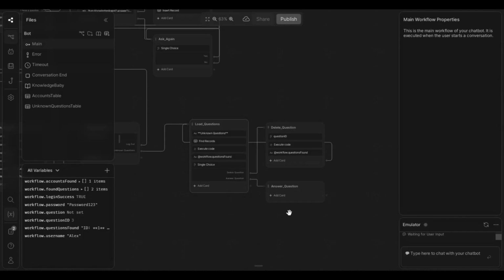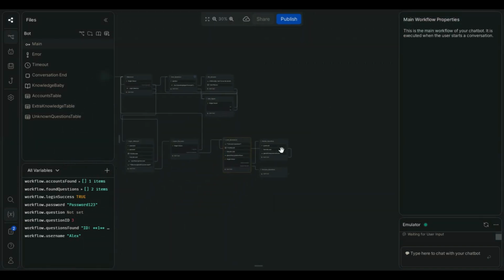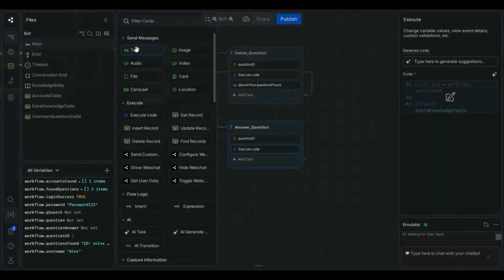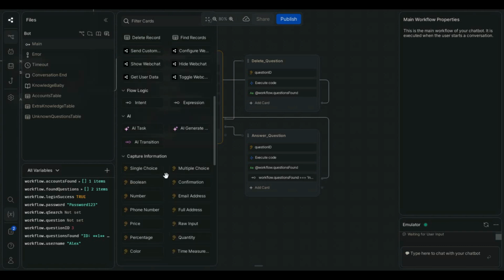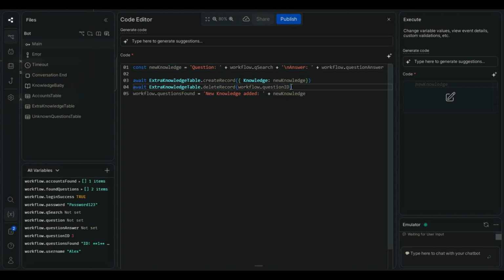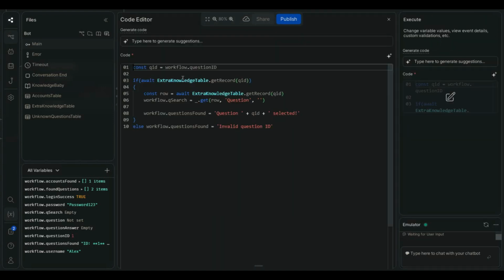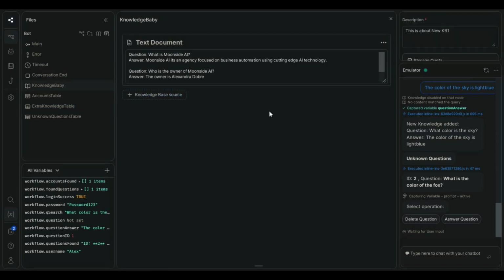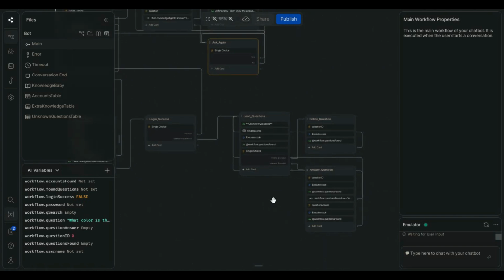How to Create an EVOLVING Botpress Chatbot - Part 2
Hi! In this tutorial I will be teaching you how to create a chatbot that you can evolve over-time.